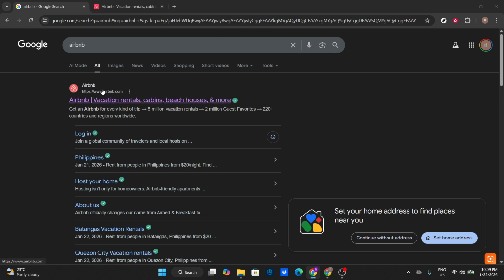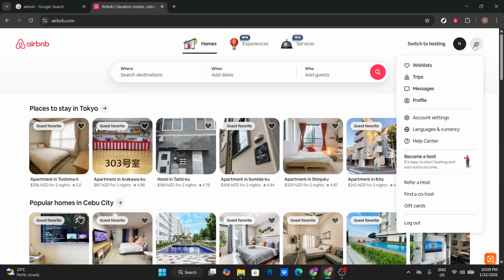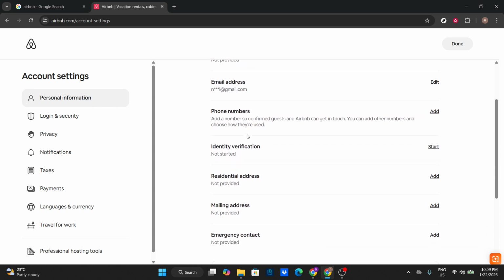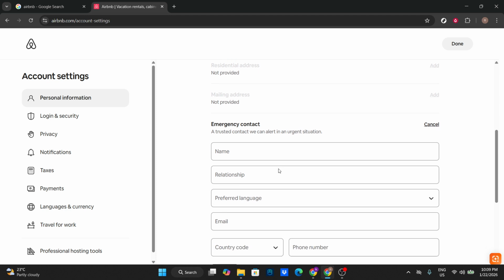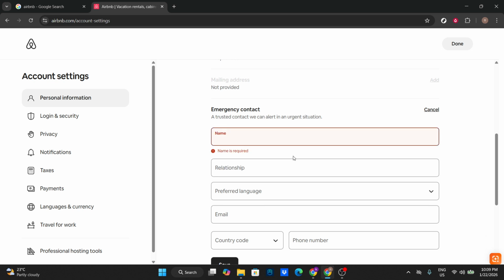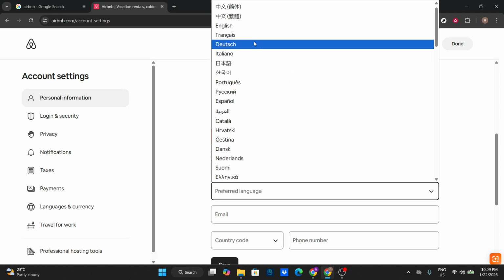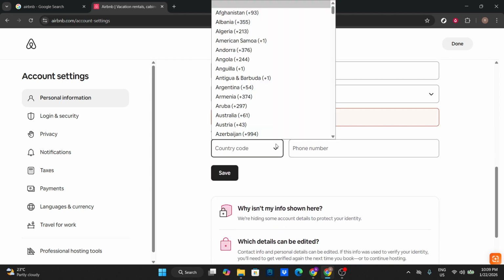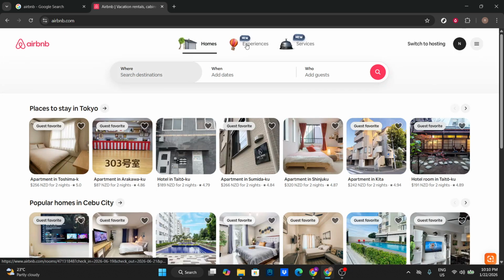How To Add Emergency Contact In Airbnb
Want to ensure safety? This video guides you on how to add an emergency contact in Airbnb!

🌟 What You’ll Learn in This Video:

Step-by-step process for setting up an emergency contact.
Tips for choosing the right person to list.
Best practices for keeping your account secure.
✅ Great for travelers looking to enhance their safety!